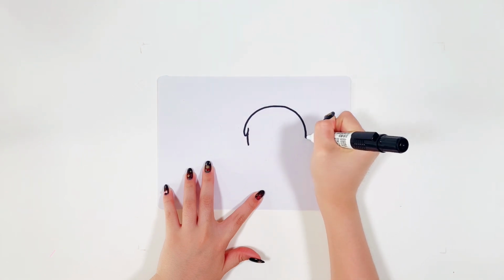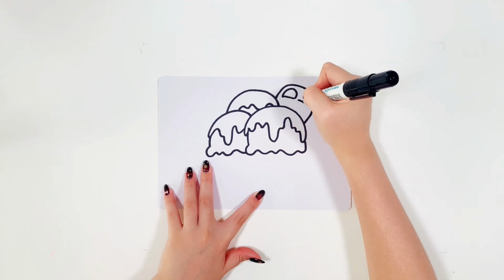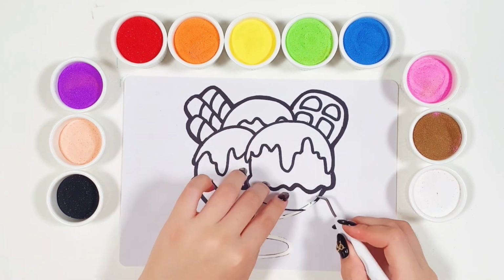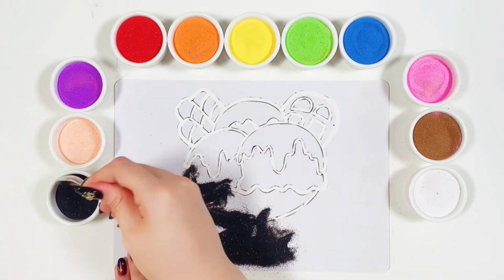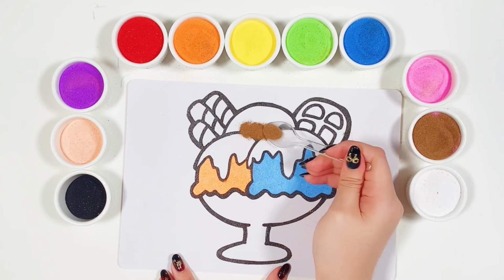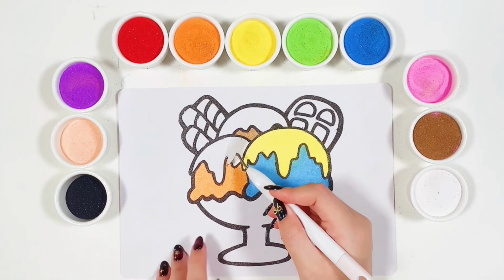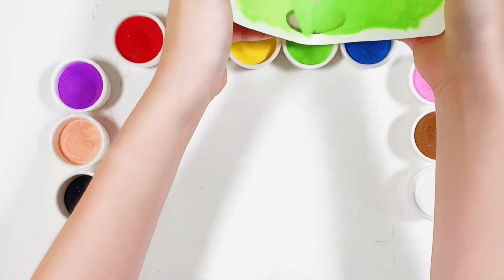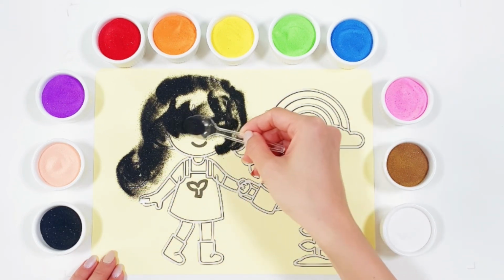Sand painting and drawing ice cream cup & cute girl for kids | how to sand painting and drawing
We are showing kids and toddlers how to draw and sand painting ice cream cup&cute girl. Let’s learn how to sand painting and draw with us!

sand painting &drawing
ice cream cup
cute girl
kids and toddlers